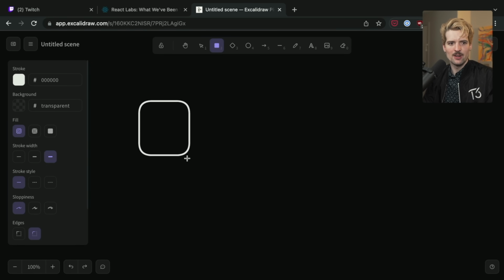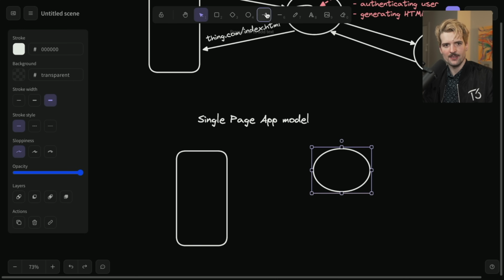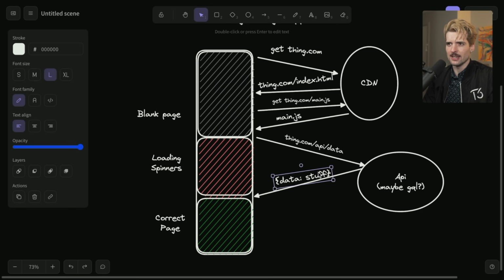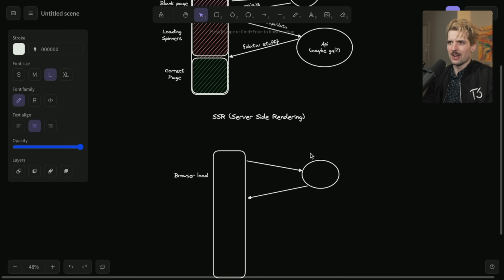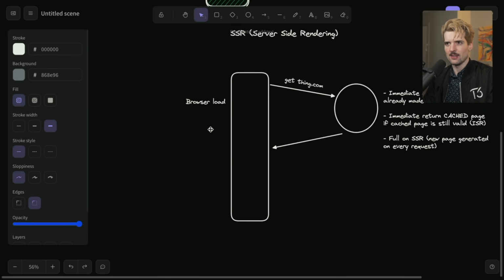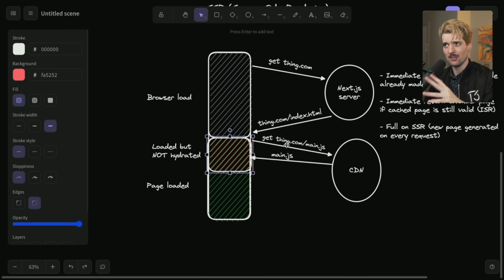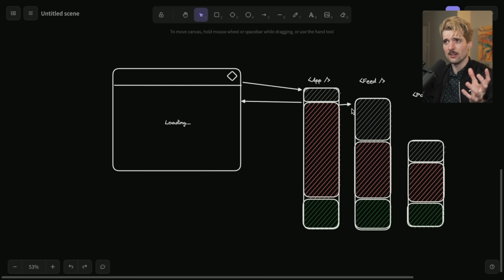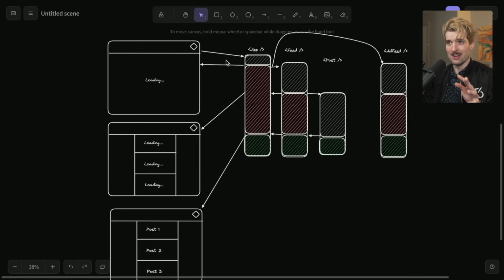Do you REALLY need SSR?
People kept asking if they needed Server Side Rendering so I made a video about why they do. In depth on React Server Components, Next.js, Remix and more. Lmk what you think!

S/O Ph4seOne for the awesome edit 🙏